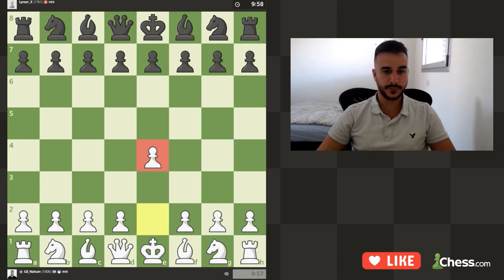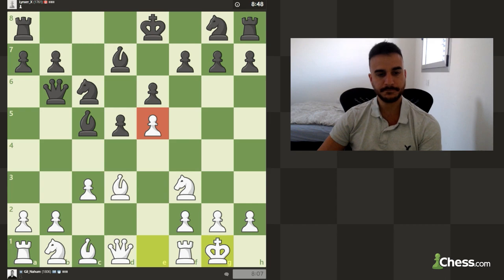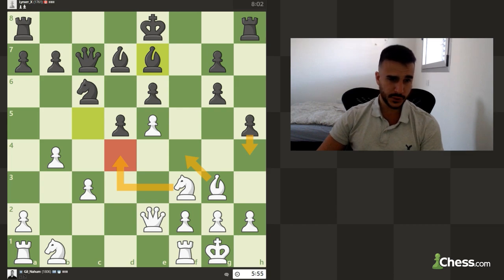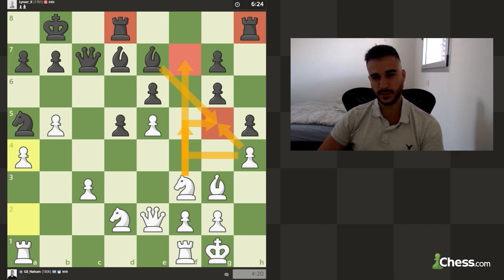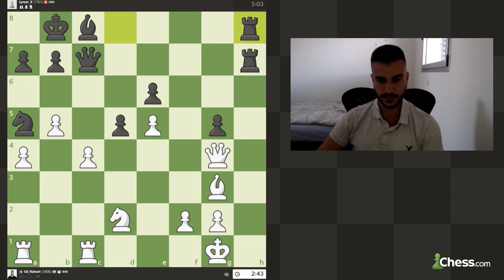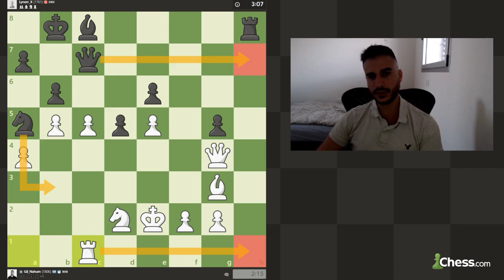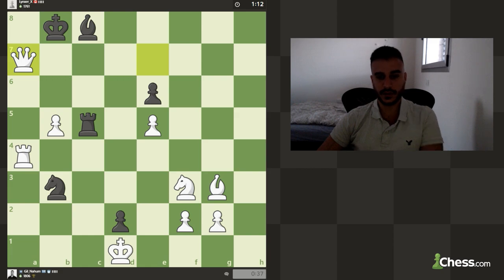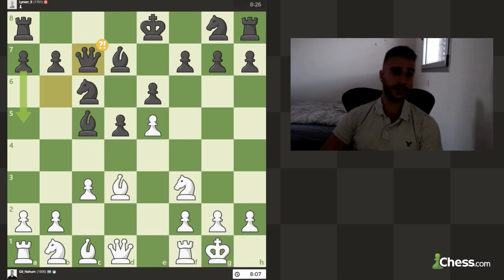Playing Against the France Defence!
Hello, guys!

00:00 Intro
00:03 Game
17:38 Blunder!
17:43 Game
18:30 Short analysis
21:18 End Screen